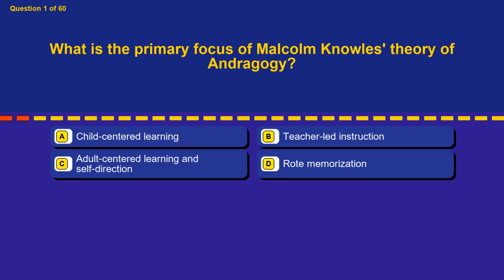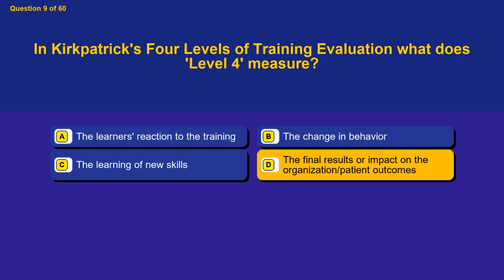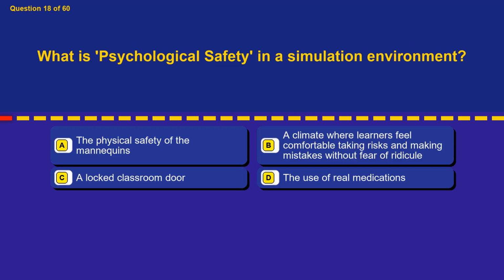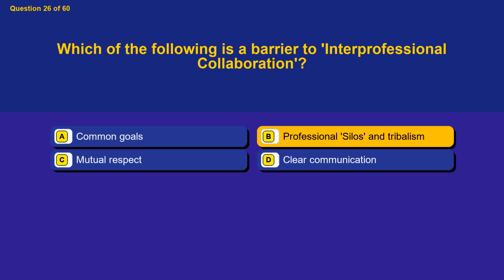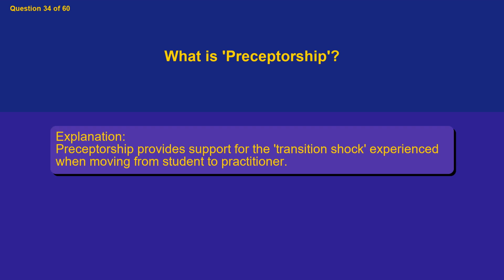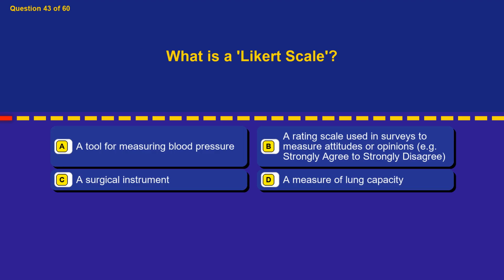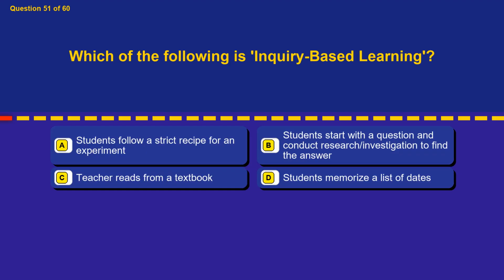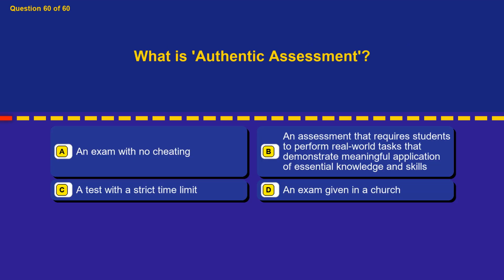2026 FHEA NP Exam Prep | Pass Your FNP and AGNP Certification Boards Fast with Expert Review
Preparing for your nurse practitioner certification in 2026 demands a strategic approach to mastering the latest clinical guidelines and pharmacological updates. Whether you are targeting the FNP or AGNP boards, the Faculty for the Health Education of Advanced Practice review is designed to bridge the gap between your academic foundation and the critical thinking required for professional practice. This comprehensive review session focuses on the high-yield topics that consistently appear on national exams, ensuring you are prepared for the specific challenges of the 2026 testing cycle. From complex primary care scenarios to the nuances of professional ethics, we cover the material that matters most for your success.

The 2026 standards have placed a renewed emphasis on active managerial control in clinical settings and the integration of evidence-based practice across the lifespan. In this session, we dive deep into cardiovascular health, covering the latest JNC guidelines for hypertension management and the updated protocols for dyslipidemia and heart failure. You will learn to identify heart sounds and murmurs with precision, a skill that is vital for both the exam and your daily practice. We also tackle common endocrinopathies, including the comprehensive management of Type 2 Diabetes Mellitus and thyroid disorders, focusing on current prescribing trends and monitoring requirements for 2026.

We also provide these services, resources, and help for students and practicing NPs who want to streamline their certification process and maintain clinical excellence.

Pharmacology remains one of the most challenging sections of the boards, and our review simplifies the most complex drug classes. We look at the kinetics and dynamics of commonly prescribed medications in primary care, ensuring you can navigate drug-to-drug interactions and side effect profiles with confidence. Dermatology is another major pillar of the 2026 exam, and we provide clear visual cues and diagnostic pearls for identifying everything from common bacterial infections to malignant skin lesions. Our approach to hematology focuses on the assessment and intervention strategies for various anemias and clotting disorders, helping you interpret lab results accurately under exam pressure.

Women’s and men’s health topics are covered in detail, including family planning principles, the management of sexually transmitted infections, and common genitourinary problems. For those preparing for the FNP exam, we include a robust section on pediatric care, from well-child visits and immunizations to the management of acute childhood illnesses. Geriatric care is also a high priority in 2026, with questions focusing on polypharmacy, atypical presentations of illness in the older adult, and the ethical considerations surrounding end-of-life care.

Success on the certification boards comes down to your ability to apply knowledge to real-world clinical situations. The Fitzgerald method of review moves beyond rote memorization, teaching you the reasoning behind the guidelines. We cover test-taking strategies that help you analyze question stems, eliminate distractors, and identify the most correct answer even in ambiguous scenarios. The 2026 exam also tests your knowledge of professional issues, including the role of the NP, healthcare policy, and the legalities of advanced practice. By working through this review, you are not just preparing for a test; you are building the clinical judgment needed to lead your patients toward better health outcomes.

Take advantage of our 150-question practice tests and detailed rationales to identify your knowledge gaps and focus your study time where it counts the most. Every topic is updated to reflect the most current evidence and regulatory changes for 2026, giving you the peace of mind that you are studying the right material. Your commitment to your education and your patients starts with this certification, and this FHEA review is your ultimate roadmap to passing fast and beginning your career with authority. Remember to save this session to your board prep playlist and share it with your fellow NP students who are also preparing for their journey this year.